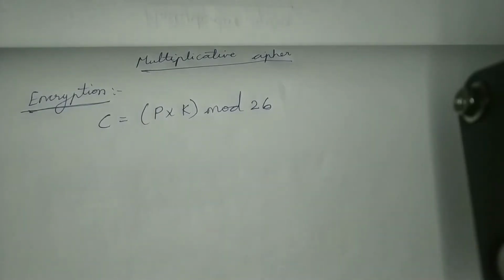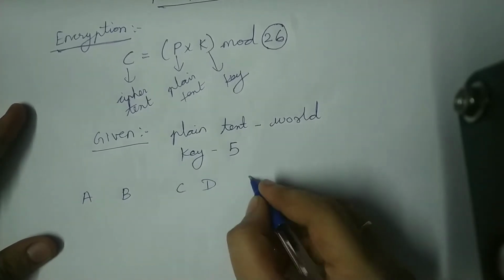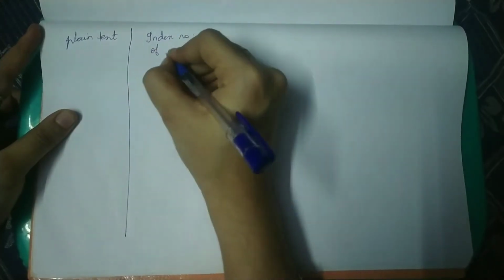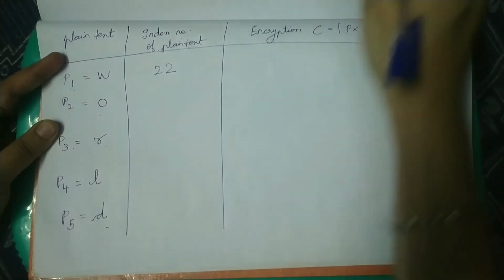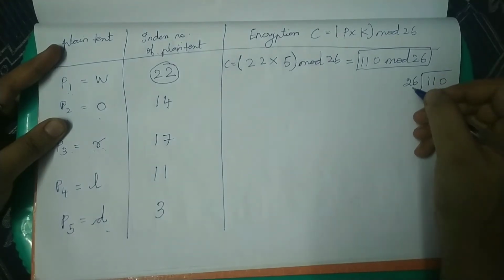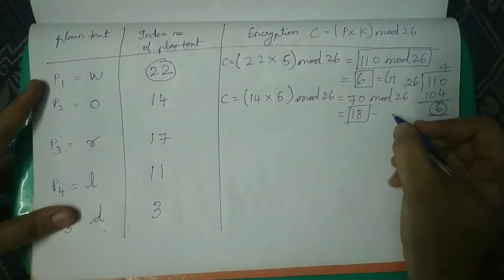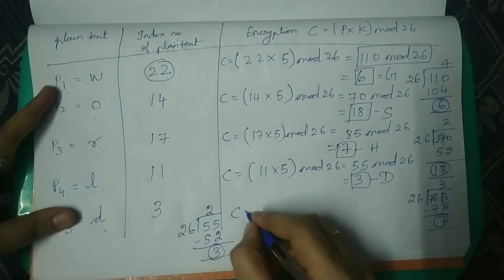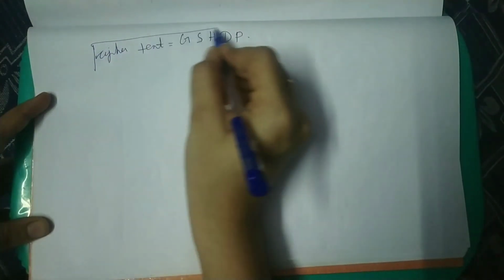Multiplicative cipher encryption(Substitution cipher)Information security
video on multiplicative cipher encryption with an example.